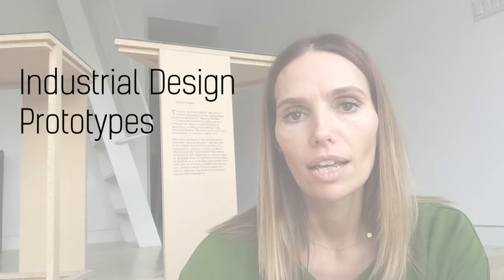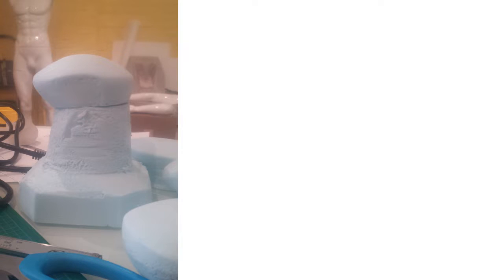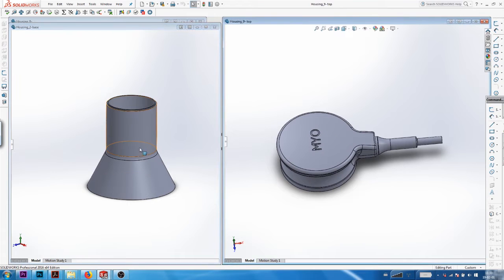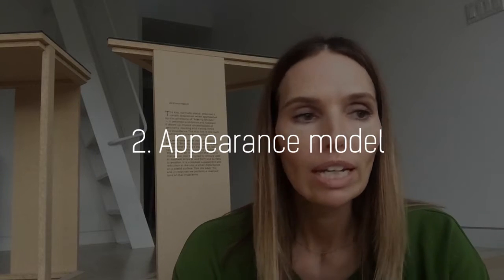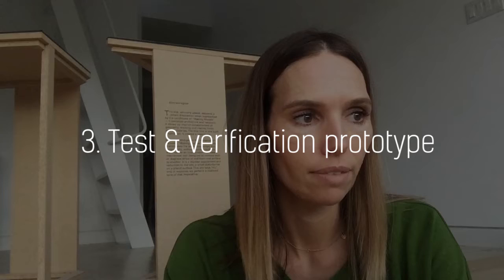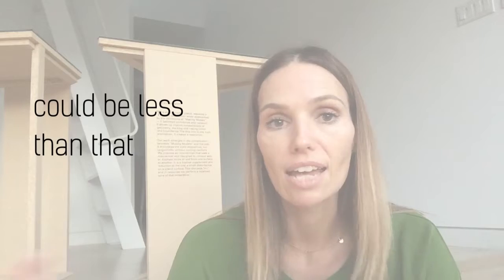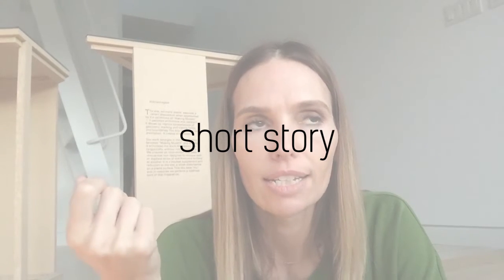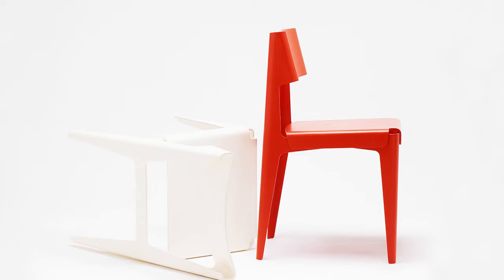PROTOTYPING BASICS | 3 questions to ask before making any Industrial Design Prototype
Industrial Design Prototype
This video talks about 3 questions to ask before making any prototype in the industrial design process. I discuss 4 different types of prototypes / models and the purpose of each.